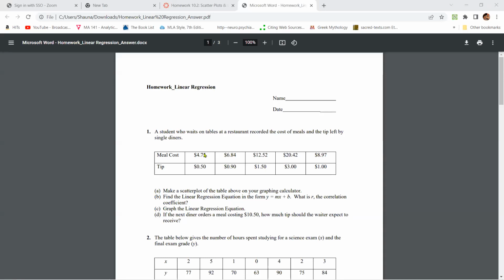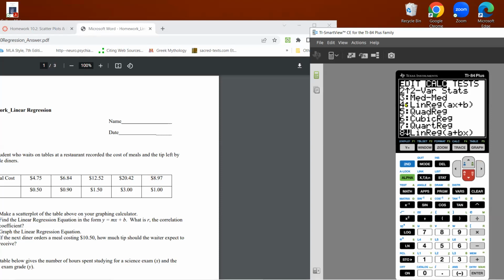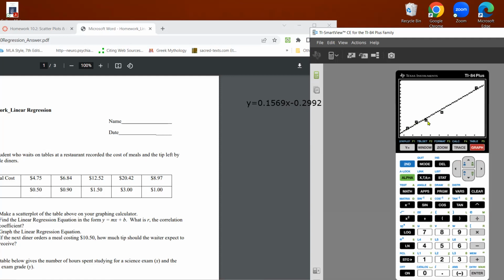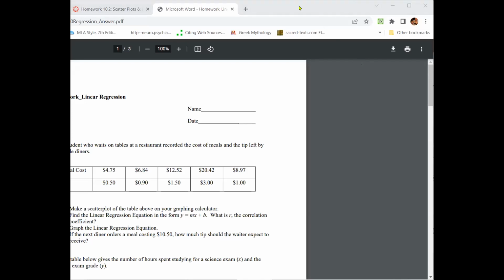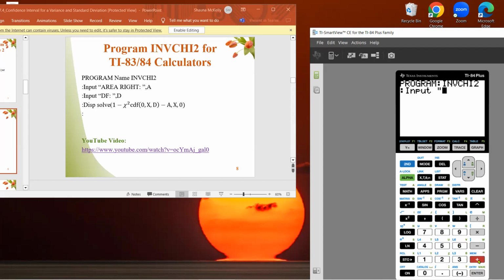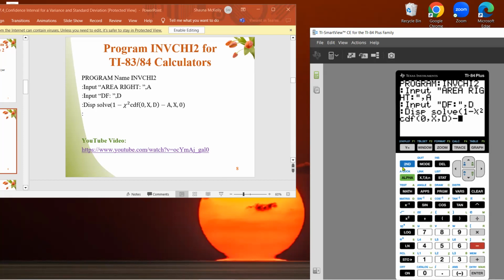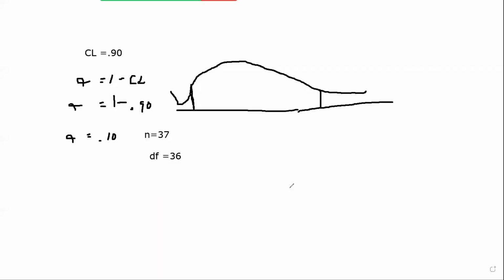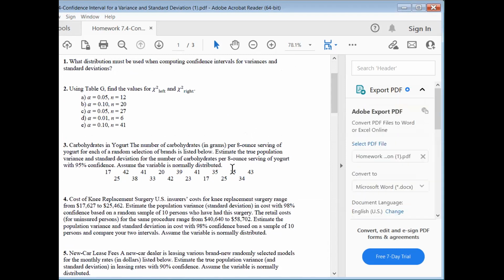Homework Help 040623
In this video, Shauna discusses several topics:
Part 1: a student walk-through of linear regression and prediction (10.2, problem 1)
Part 2: Program your calculator to find chi square values, practice finding values